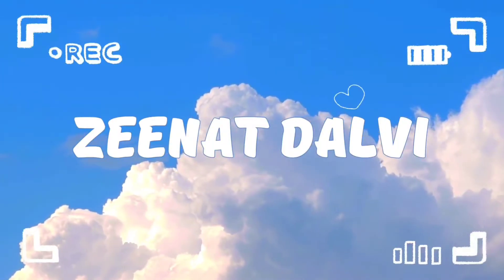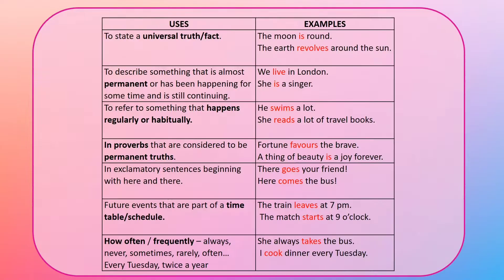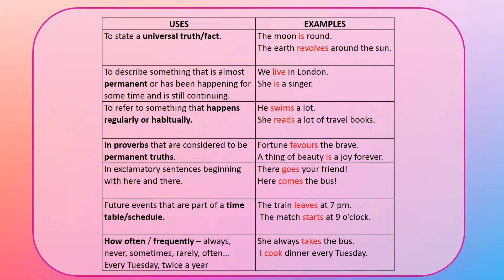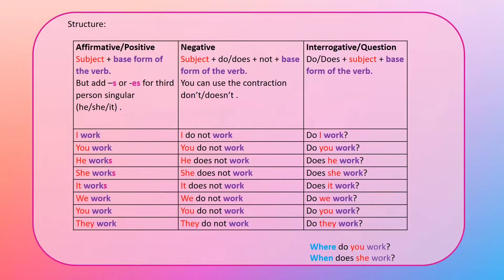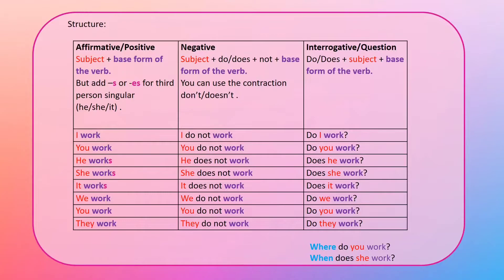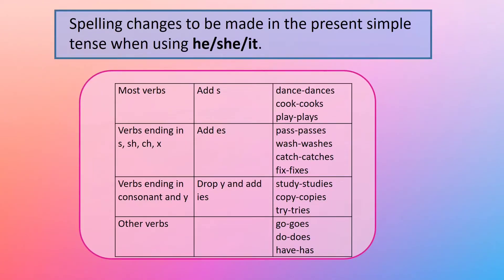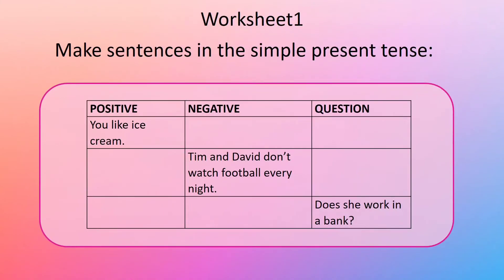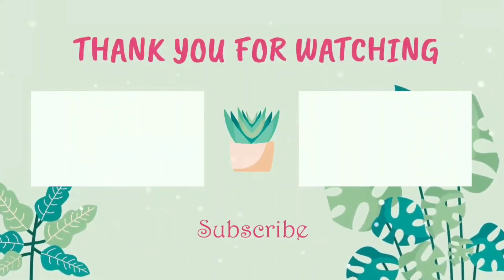Learn English Tenses | Simple Present Tense | Zeenat Dalvi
In this video you will learn about the simple present tense.
You will learn when to use it, how to use it and what mistakes to avoid.
There are worksheets at the end of the lesson which will enable you to test your understanding of the concept learnt.